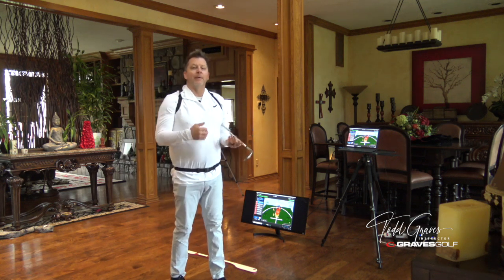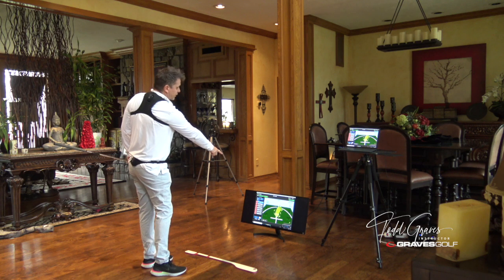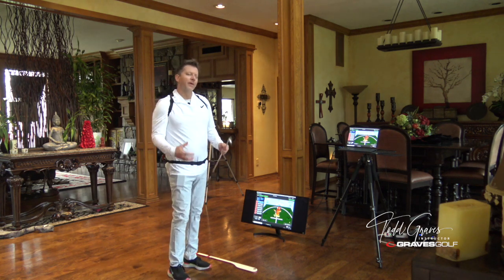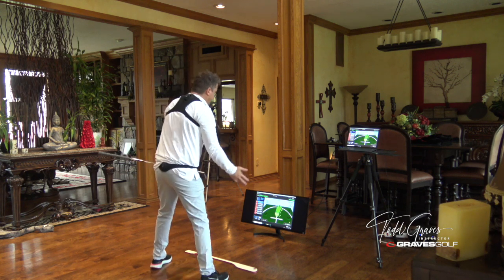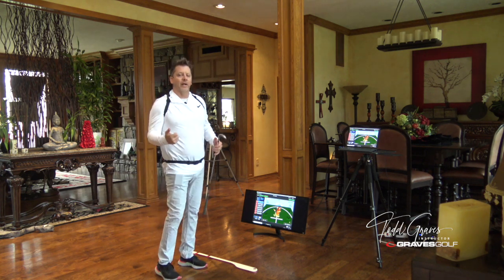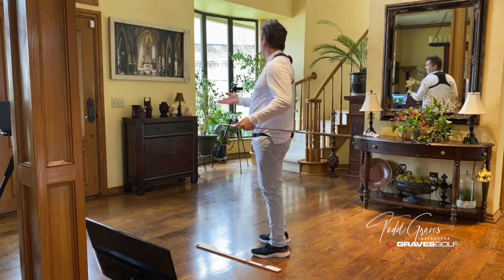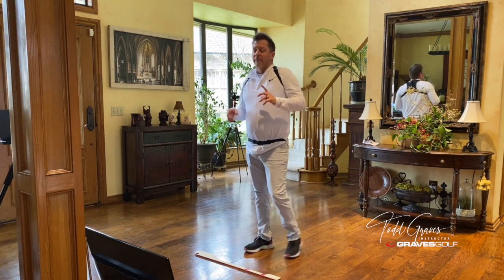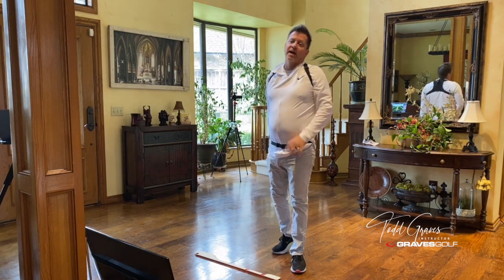Indoor Single Plane Golf Practice in K-Motion 3D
From address through impact, the Single Plane Golf Swing is the body's easiest motion to strike a golf ball.

In the winter, when it is too cold to practice outside, I train my swing positions and movements with the Single Plane 3D system from K-Motion.  The K-Motion system is designed to give bio-feedback as I move through the exact positions of the Single Plane Swing.

For more information about Single Plane 3D training you can visit the